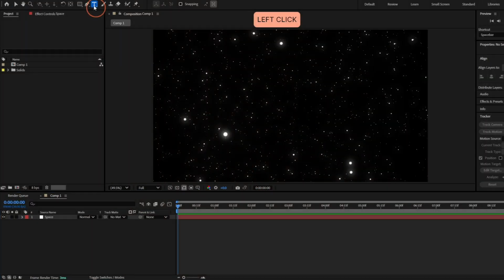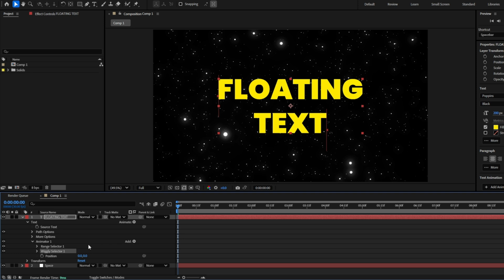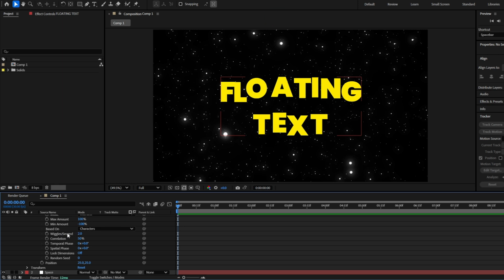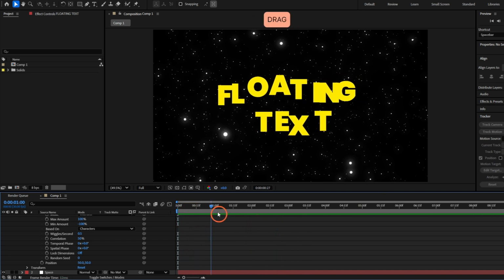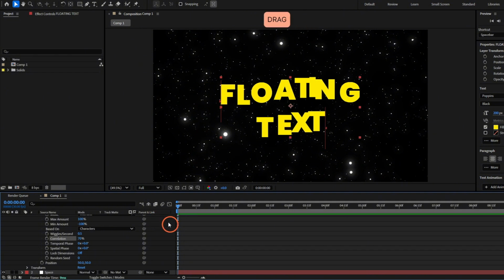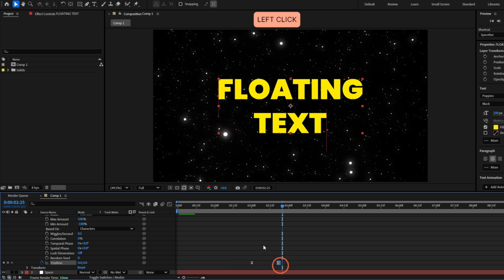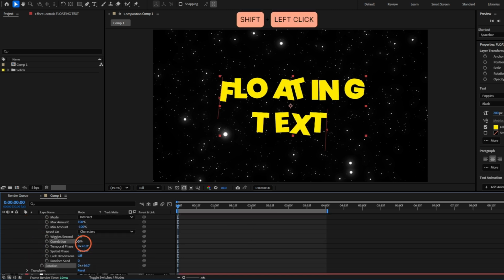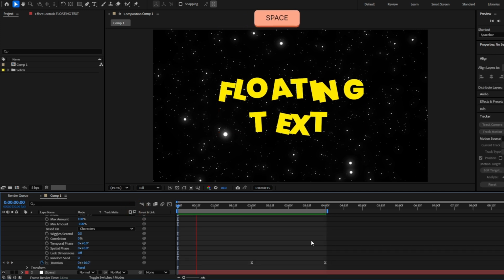Floating Text - After Effects Tutorial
59/365 After Effects Tutorial